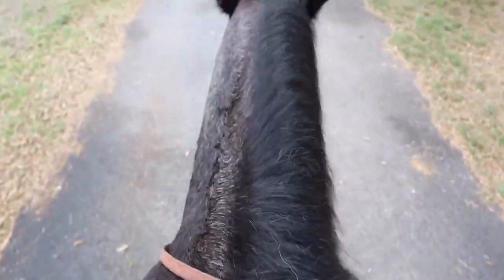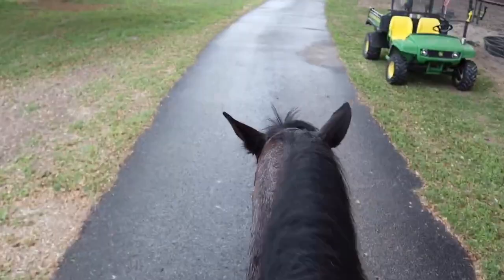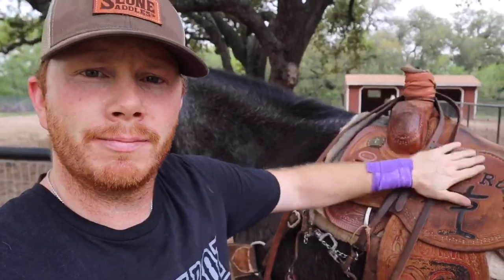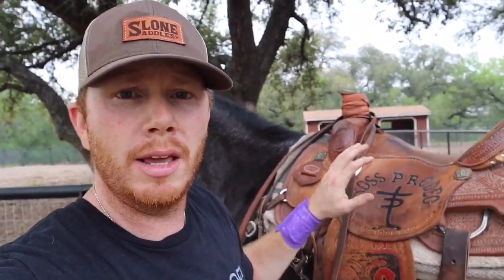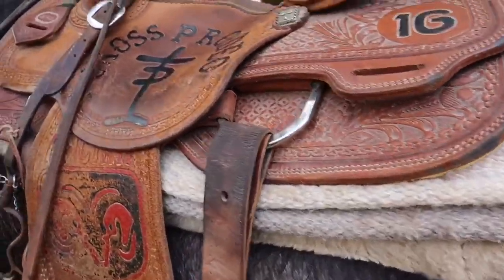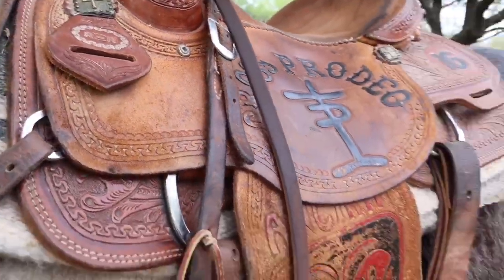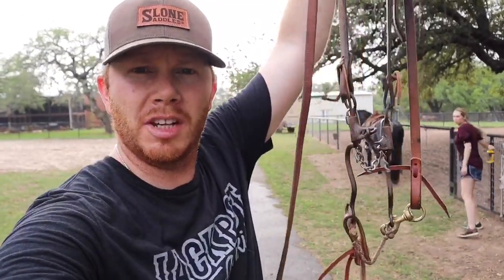How much do HORSES COST? // It may SURPRISE you!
Have you ever wondered HOW MUCH DO HORSES COST? Ever wonder what the costs are when buying a horse?  How much does it cost to feed and maintain them? Let’s break it down!

Canon M50
Diety Microphone
Manfrotto Tripod